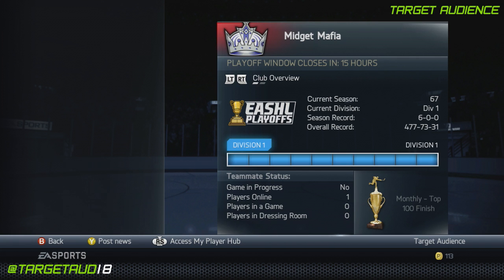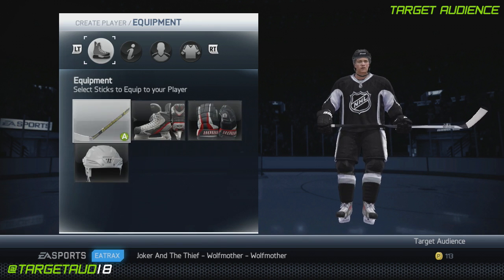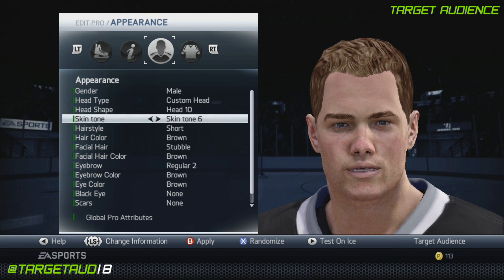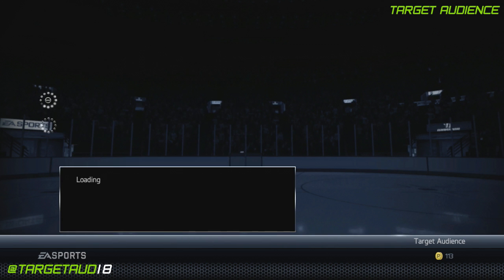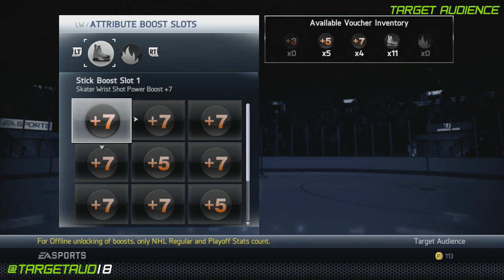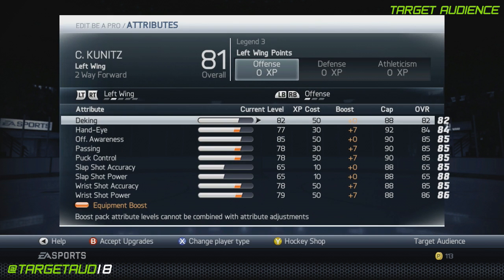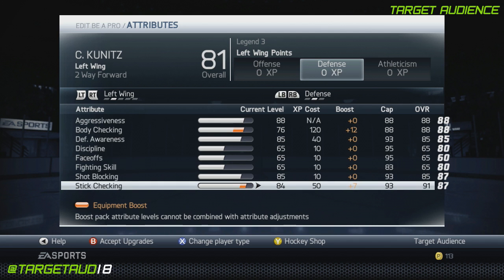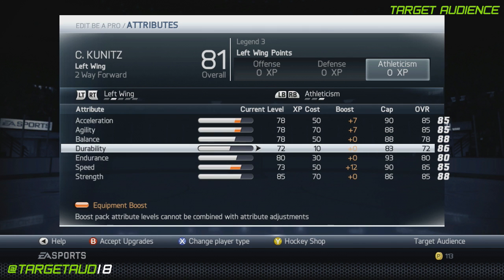NHL 14: Two-Way Forward Player Build | Chris Kunitz | Legend 3